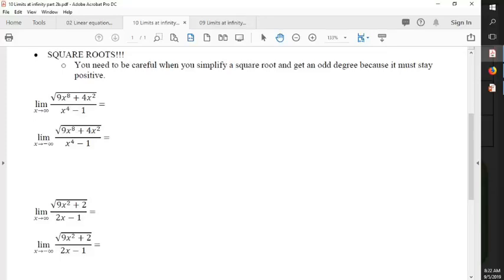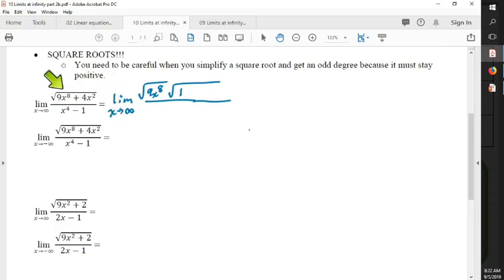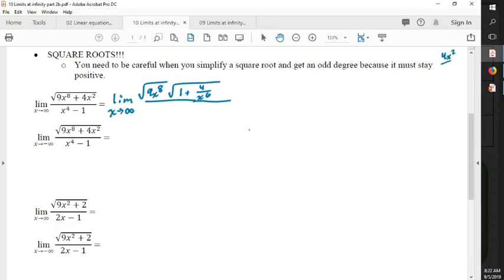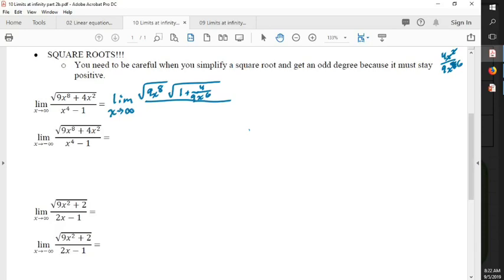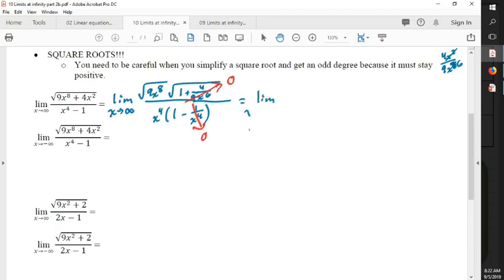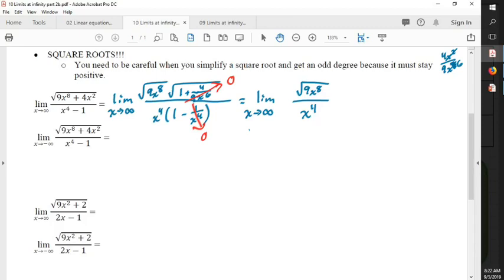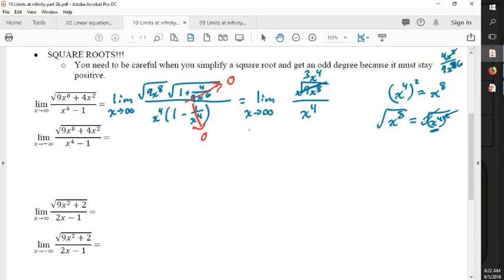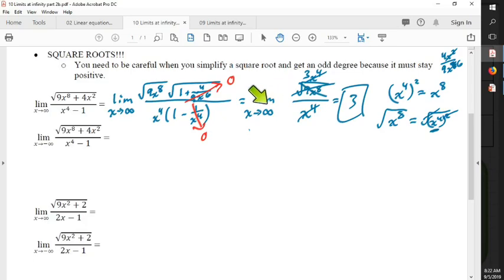limits at infinity of quotients with square roots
How do you find a limit at infinity?